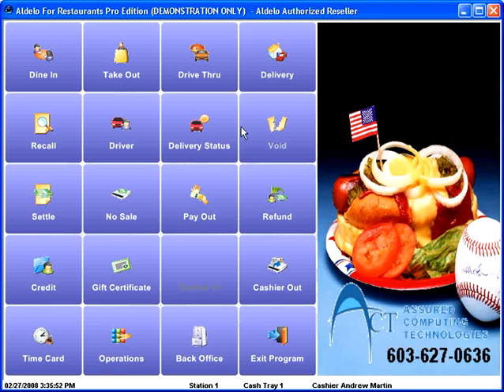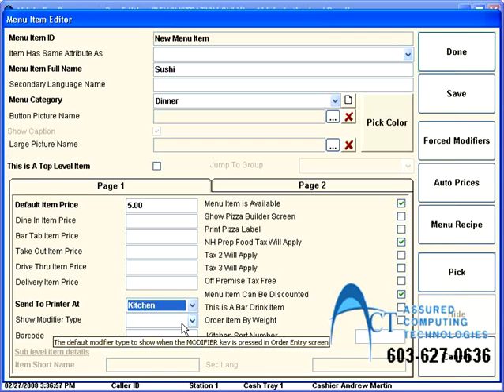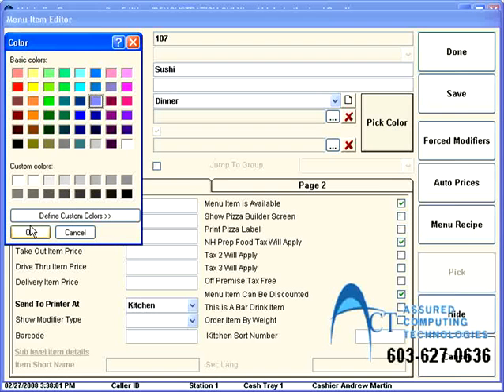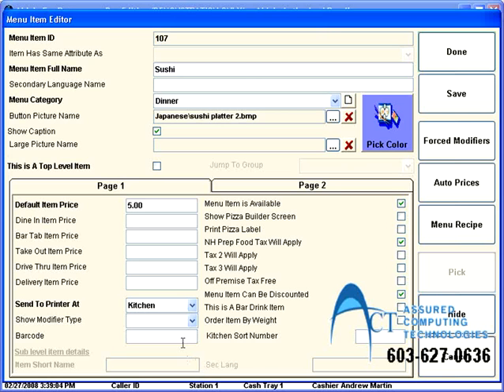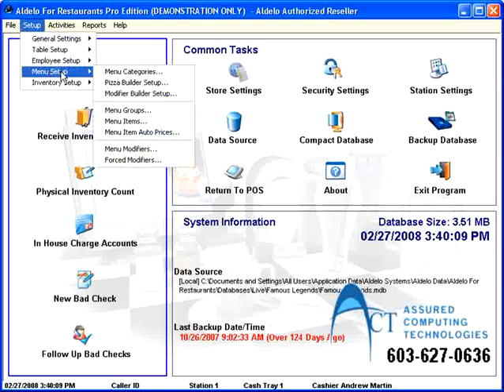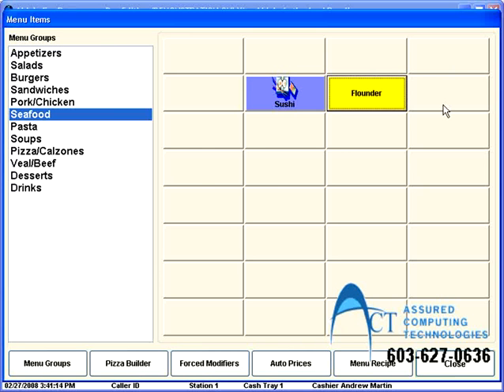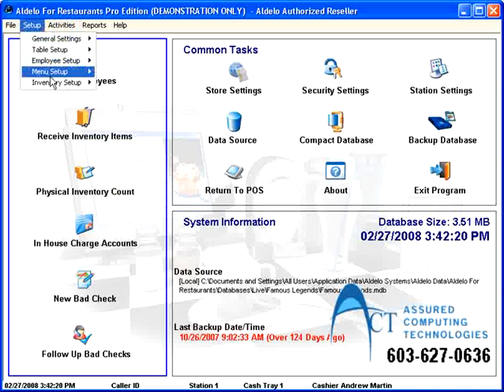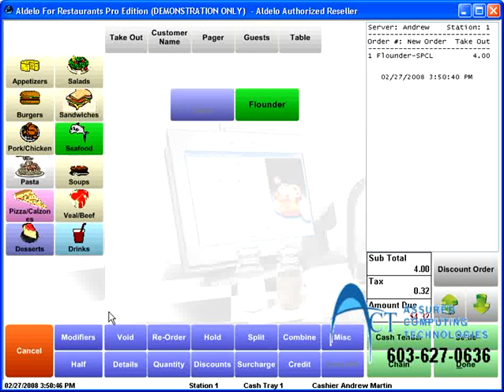ACT-POS & Aldelo - Chapter 6 - Menu Items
Aldelo for Restaurants is a software package used by Fine dining, Quick Service, Casual and Counter restaurants at the point of sale to conduct transactions with customers. Assured Computing Technologies is a ALDELO GOLD PARTNER and leading Point of Sale company with more than 16 years' experience in installing and implementing a variety of point of sale solutions, including Aldelo for Restaurants. We offer complete Hardware and Software Packages at the best prices. to learn more.